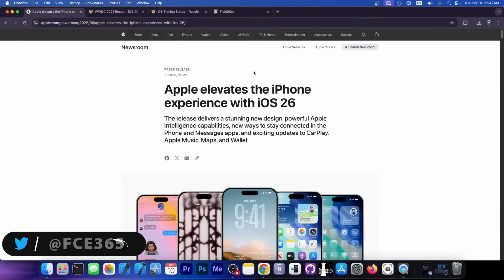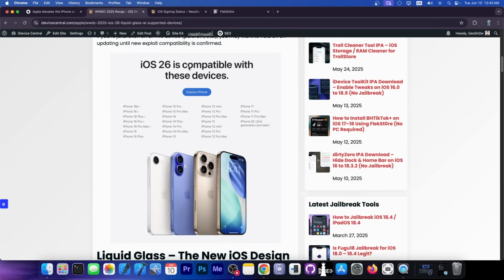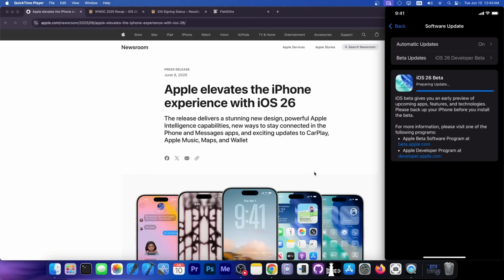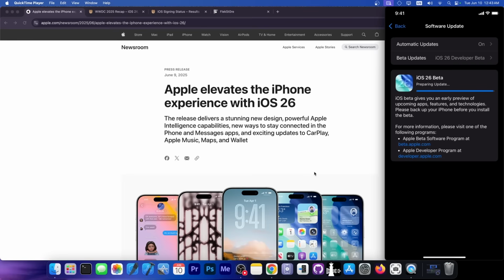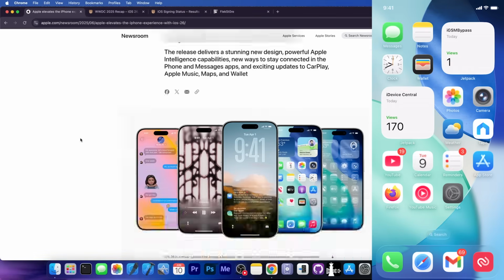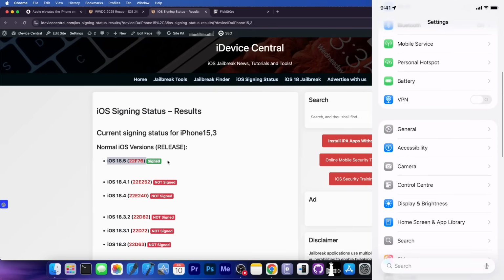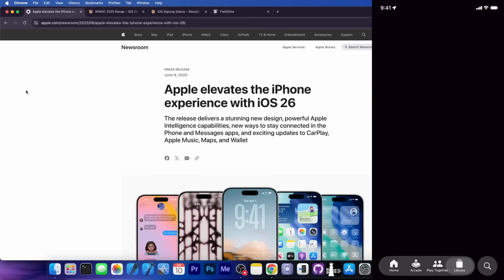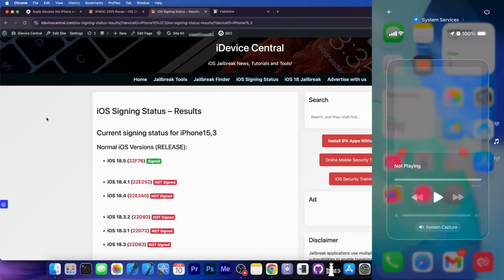iOS 26 is TERRIBLE! Here's Why You Should Not Install iOS 26 Yet!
In today's video, we're discussing the newly released iOS 26 Developer Beta. The WWDC25 is finally over, and the developer betas for iOS 26, iPadOS 26, and macOS Tahoe are all out. Since Apple made these betas free, you no longer need to have a paid developer account to be able to install them, but you should not.

The Beta 1 is terrible. On my device, it is slow, glitchy, works as if it's in slow motion, many apps do not work, your backups will not work if you want to go back to iOS 18.5, and the device overheats to the point where it dims the screen often. I highly recommend you wait at least for the Public Beta before trying iOS 26 as it feels rushed and very buggy.

~ GeoSn0w